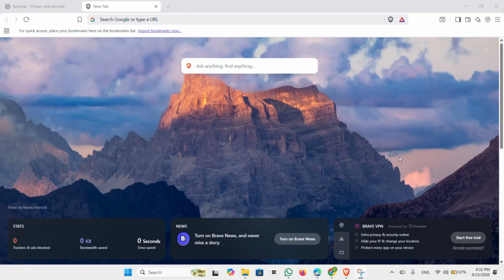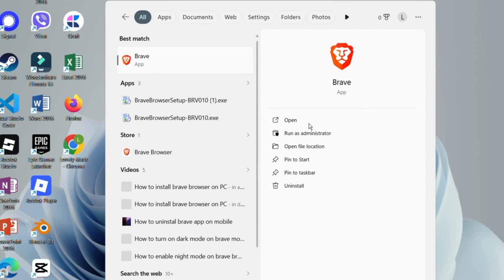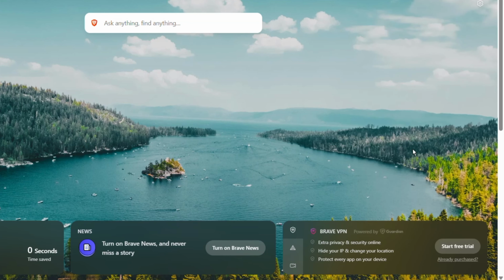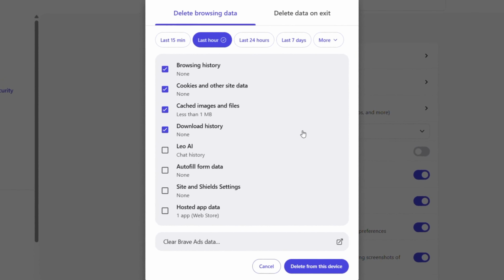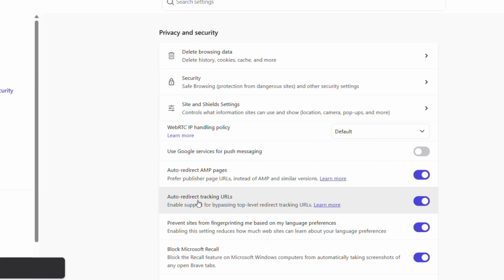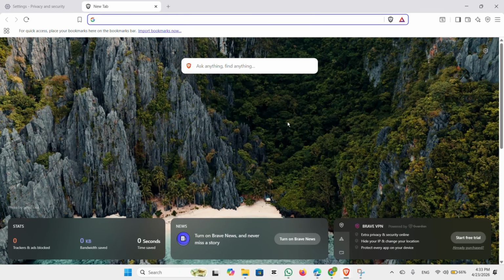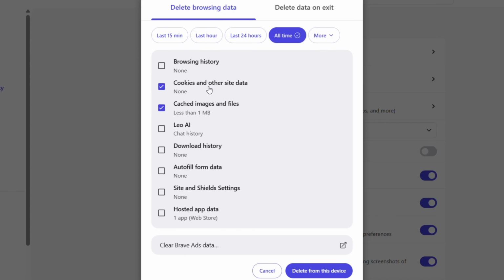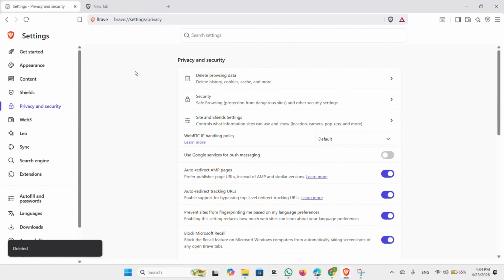Pages Not Loading in Brave? Clear Cache Step-by-Step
Pages not loading in Brave browser? This step-by-step tutorial shows how to clear cache on Brave and fix loading issues quickly.

If websites are not updating or loading properly, this guide will walk you through the exact steps to clear cache and fix the problem.

In this tutorial, you’ll learn how to clear cache in Brave step by step and improve browsing performance.

📌 What you’ll learn:
• How to clear cache on Brave browser
• How to fix pages not loading
• How to remove browsing data
• How to clear cookies and cache
• Tips to keep Brave running smoothly